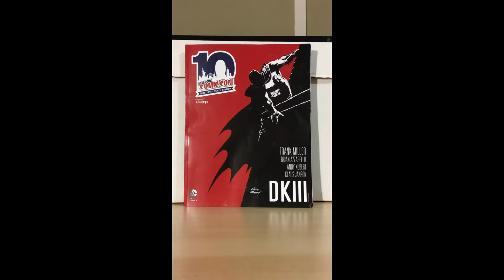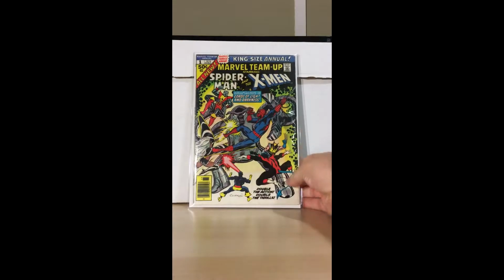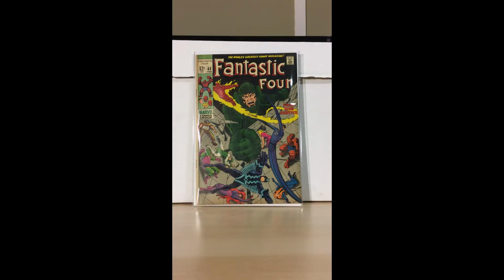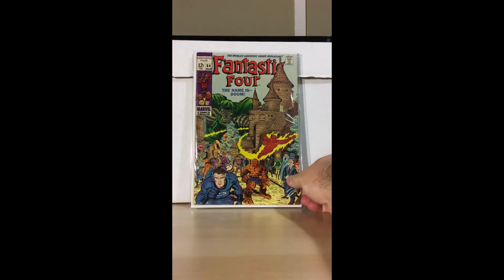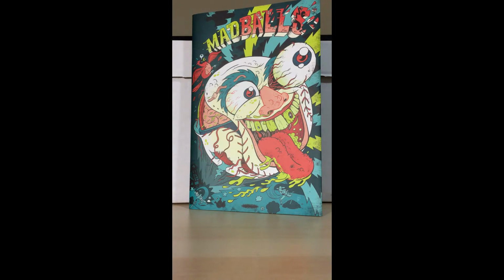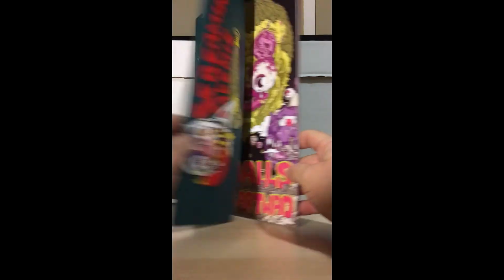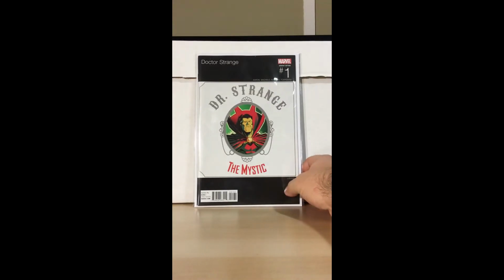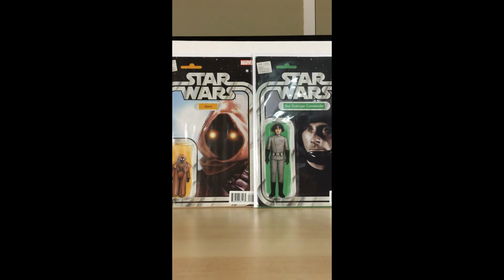Comic Book Pick-Ups From NYCC 2015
Some small talk on NYCC 2015 and some of the comic books I picked up there this year.